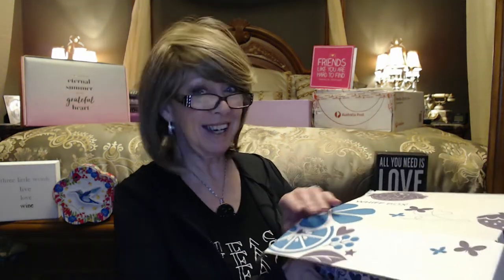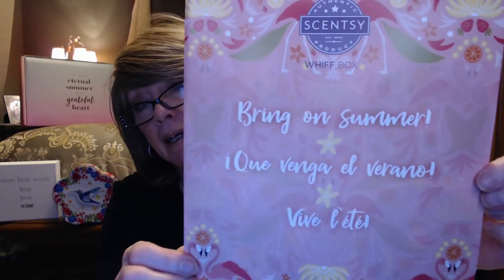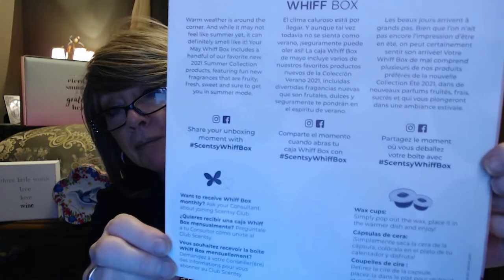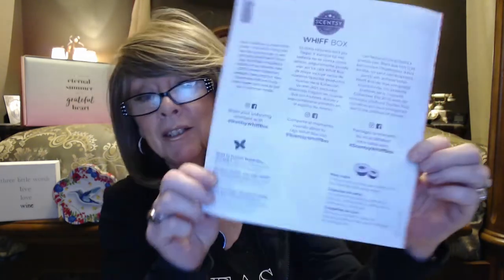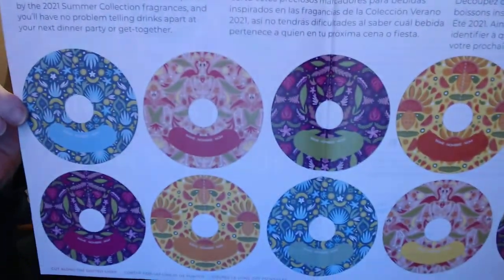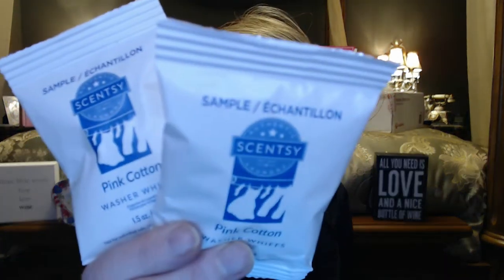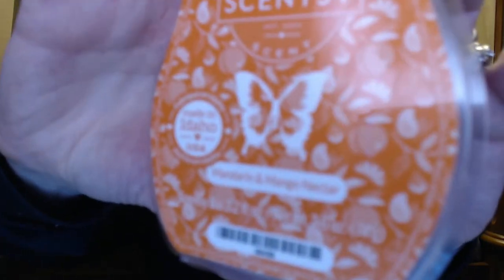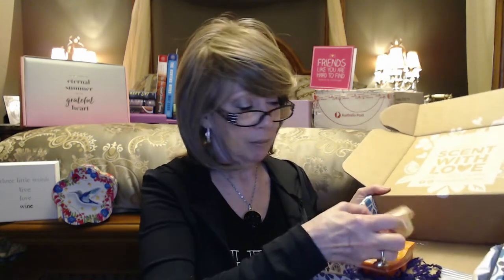Scentsy Whiff Box May '21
xoxo
Nancy